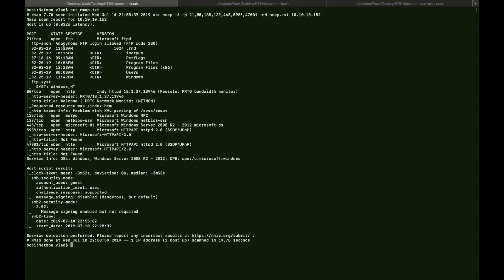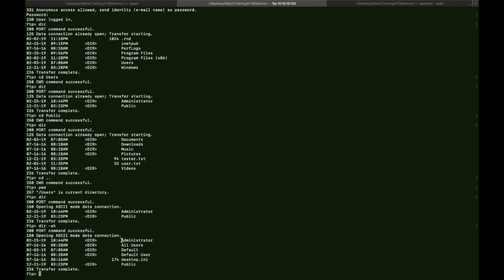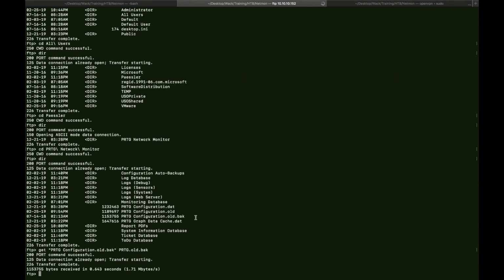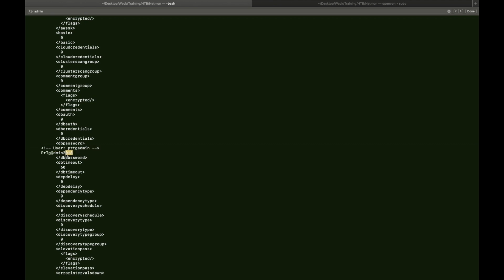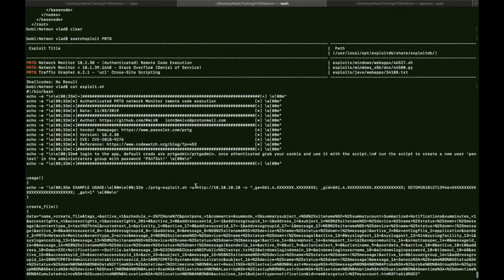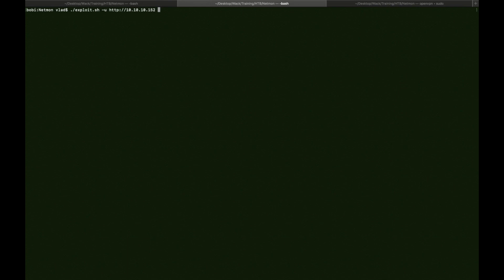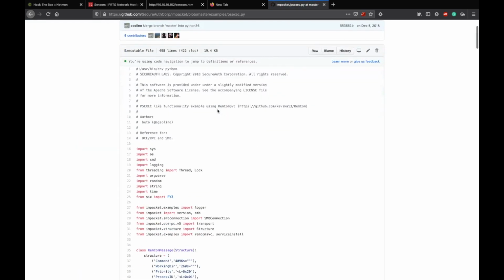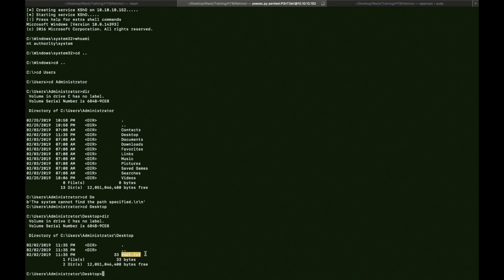HackTheBox [Netmon]: OSCP Preparation #8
Hello everyone!  :D

This is the 8th! video of my series: OSCP Preparation from HackTheBox
Down below you have some links for the tools/resources that I've used:

[Shocker HackTheBox Walkthrough, Linux Privilege Escalation, CVE, Shellshocker]